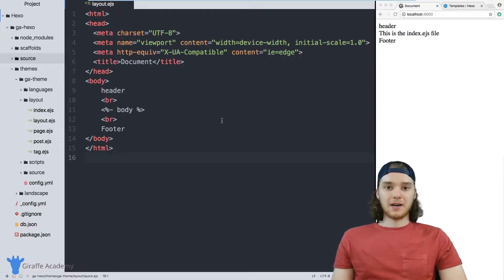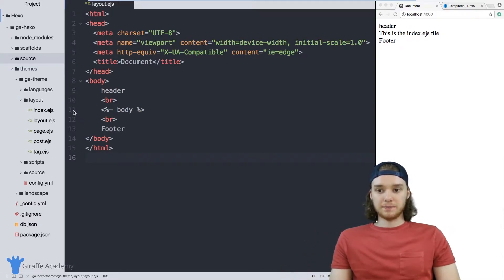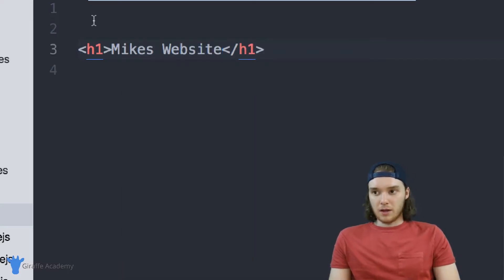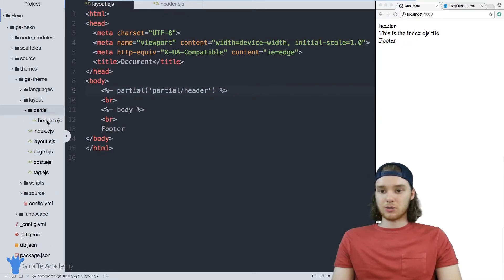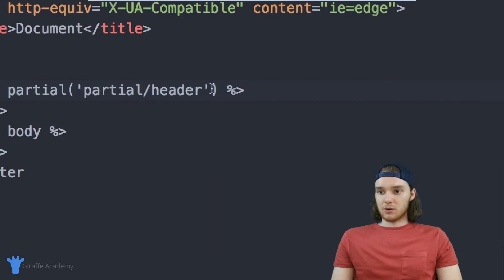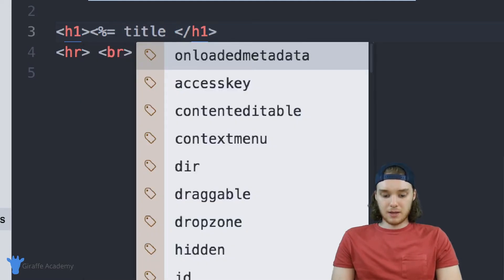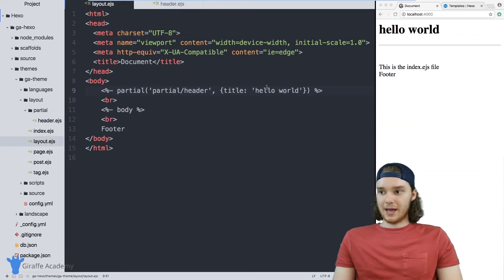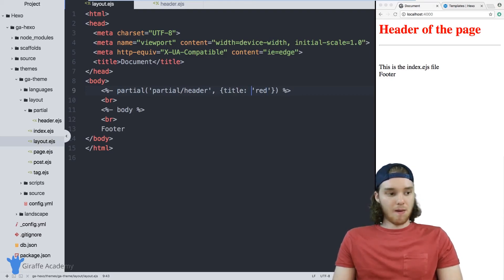Partials | Hexo - Static Site Generator | Tutorial 13